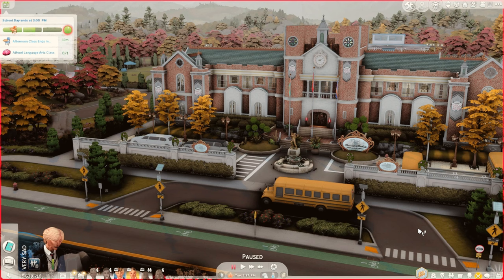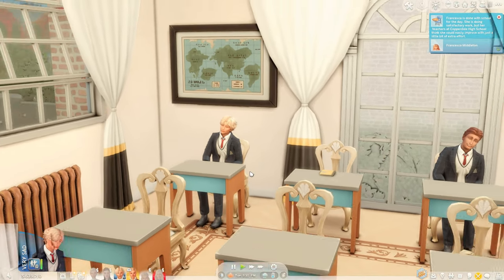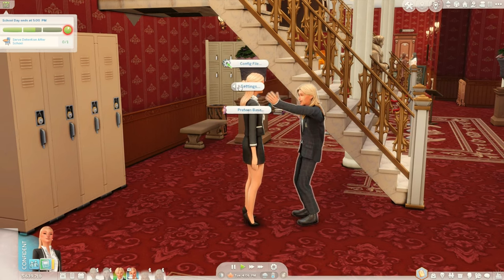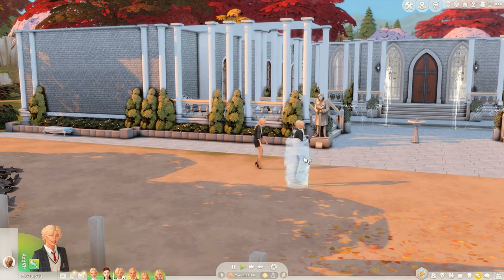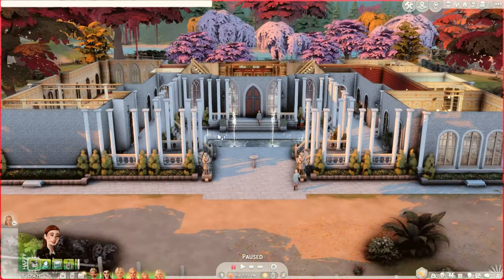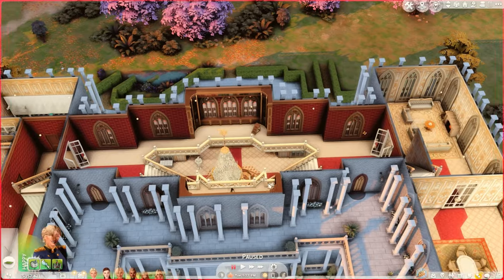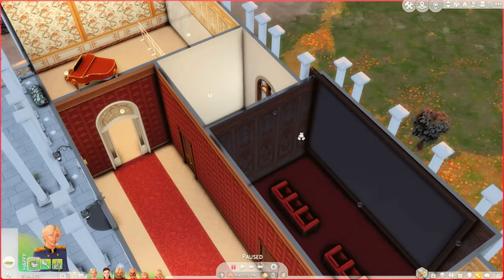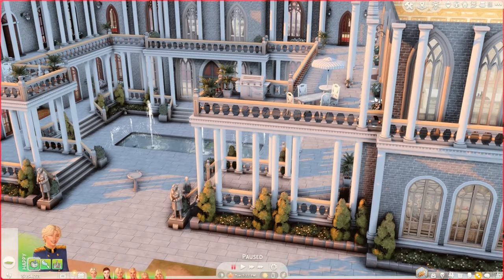SIMS 4 ROYAL FAMILY | MEET THE MIDDLETONS EPISODE 1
Welcome to my new YouTube series where I'll be playing the Sims 4 with a royal family. In this first video, I'll be introducing you to my royal family and giving you a tour of my castle. Join me as I create and control the lives of my virtual monarchs, from their daily routines to their grand events. Watch as I build and decorate the castle, and see how the royal family interacts with each other and their subjects. Don't miss a single episode of this exciting and unique Sims 4 gameplay series.